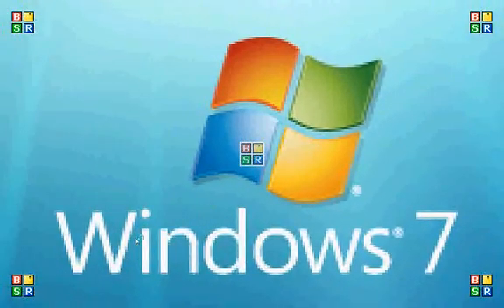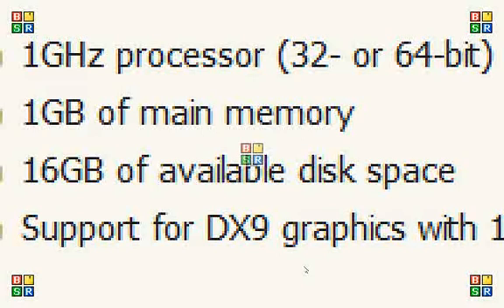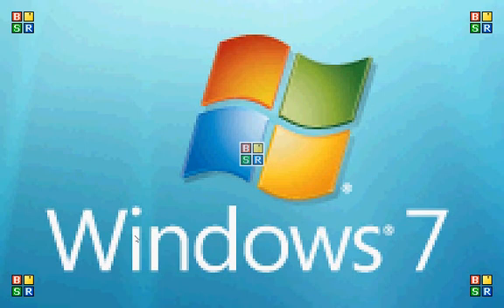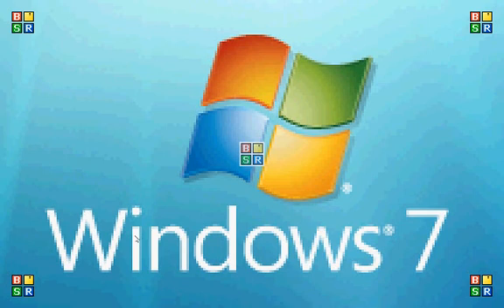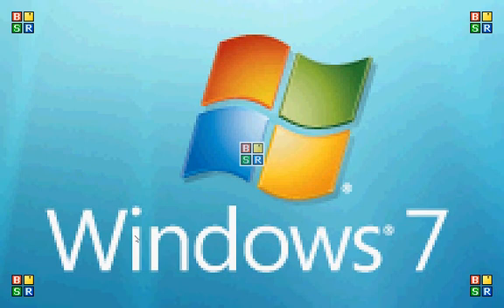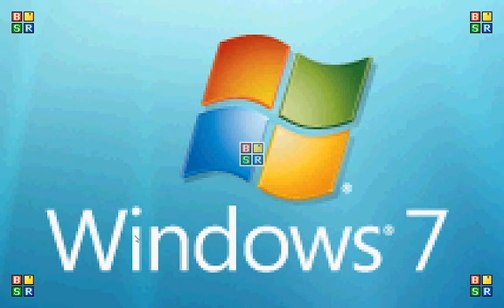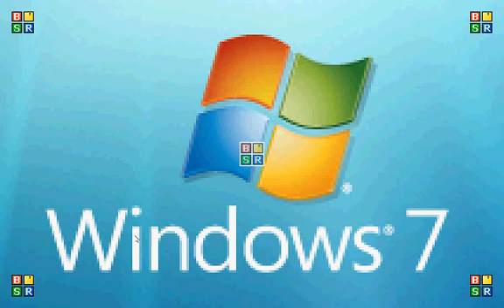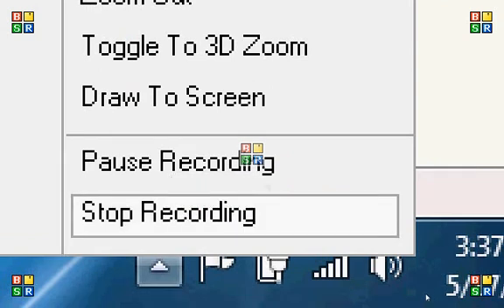Windows 7 Should I Risk It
I ran Vista on my VAIO UX280P, put a screen reader on it, and it crashed. Here are my specs: 1.2 GHz Intel Mobile CPU, Phoenix Graphics (Intel GMA950), 40 GB HDD, 1 GB RAM, WiFi, Bluetooth, 1 USB, (the following with docking station): 2 more USB, VGA Port, Ethernet, IEEE 1394 FireWire. Based on the story I give in this video, and the steps I've taken so far (cataloging drivers & planning for the creation of a restore disk for XP), should I risk 7?